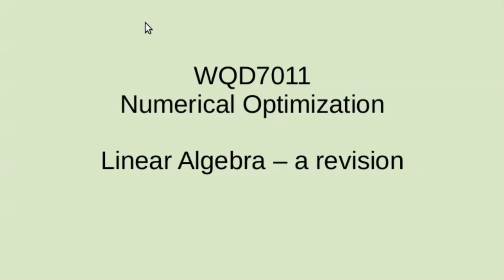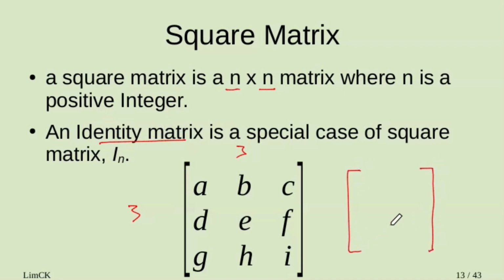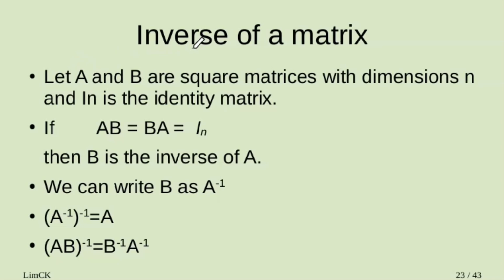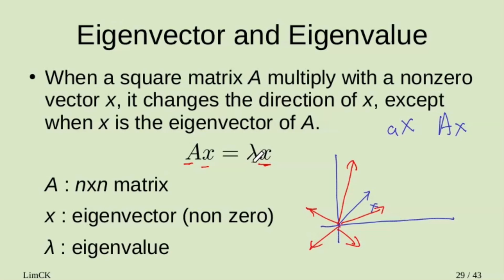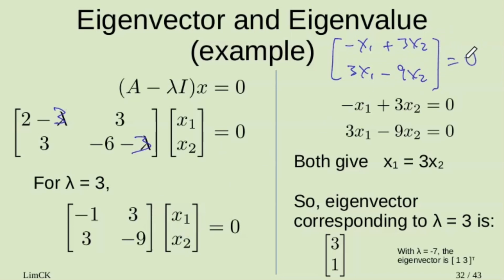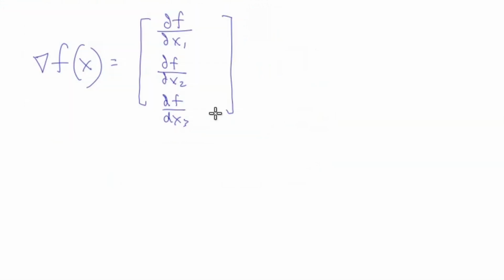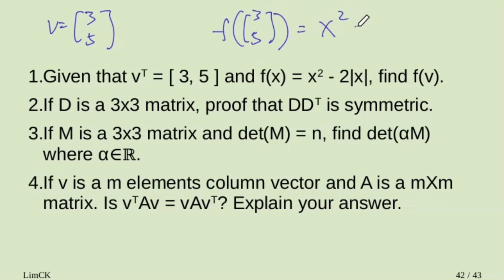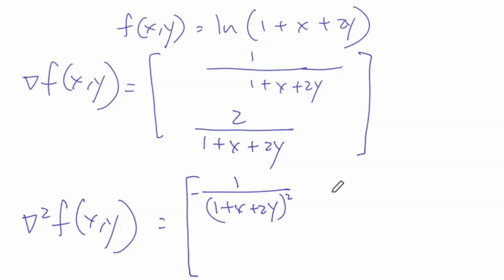02 Fundamentals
Course name: WQD7011 Numerical Optimisation (FSKTM UM)